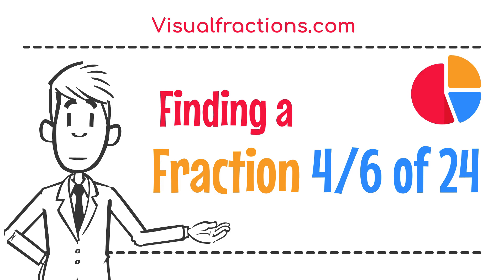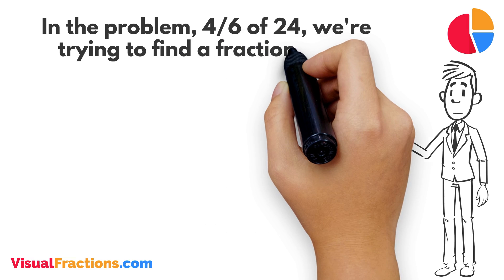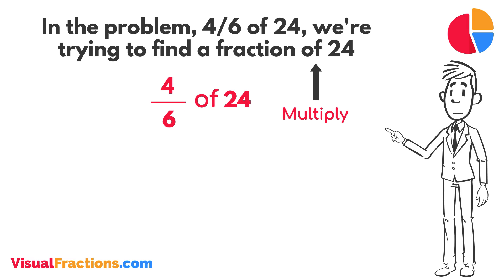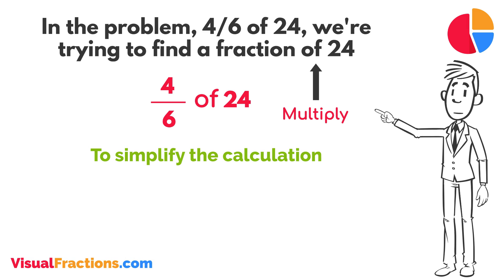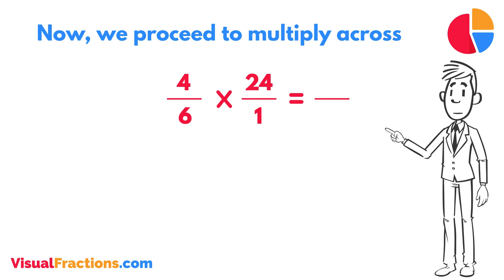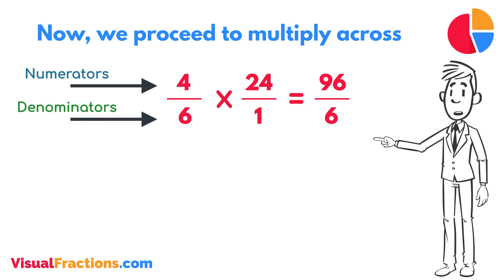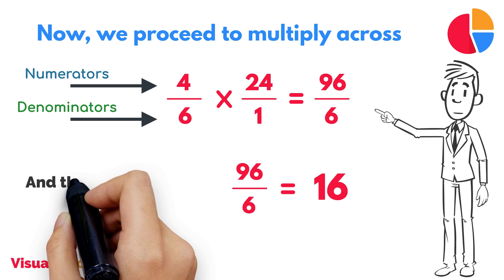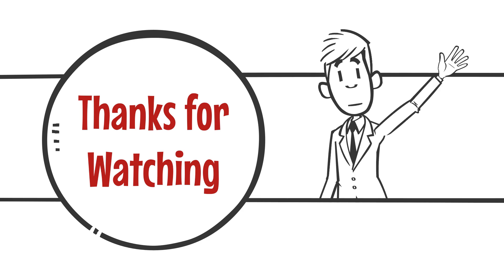Finding a Fraction 4/6 of 24